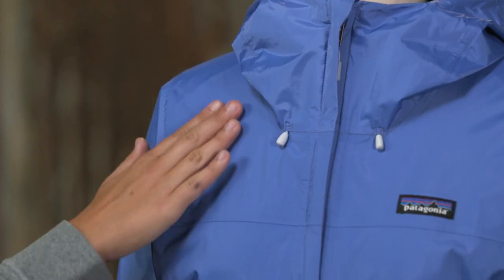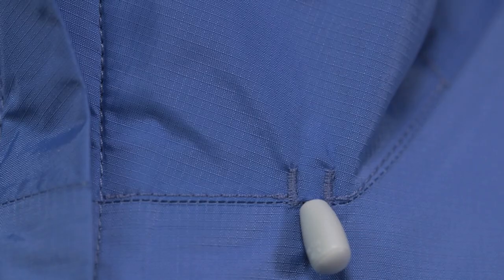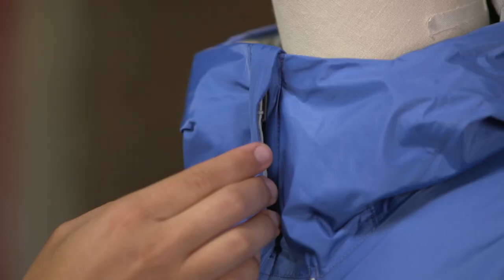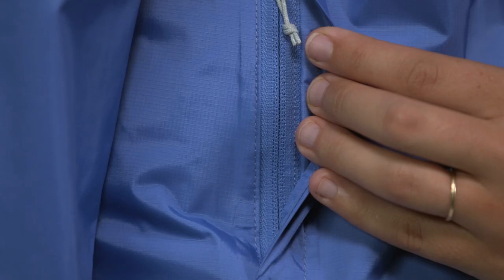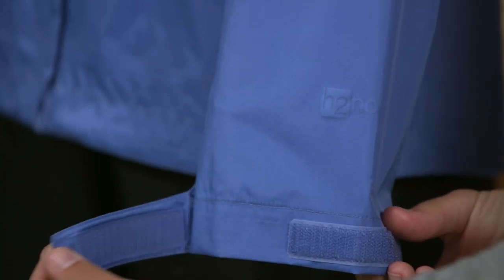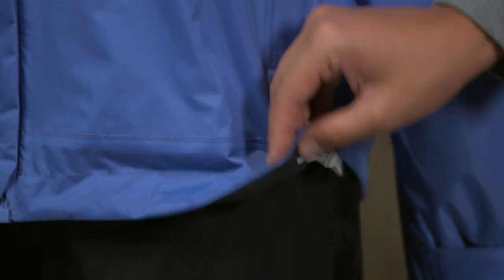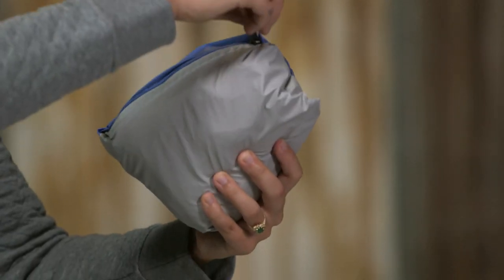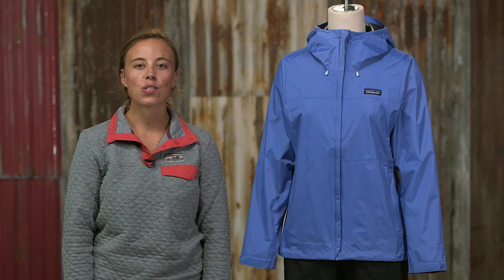Patagonia® Women's Torrentshell Jacket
Sleek, packable and unpretentious, Patagonia's trusted Torrentshell Jacket takes a responsible step forward with a 100% recycled nylon face; waterproof/breathable H2No® Performance Standard protection for rainy-day reliability.